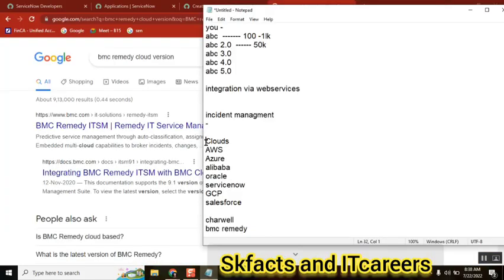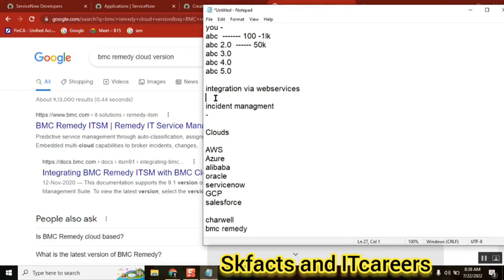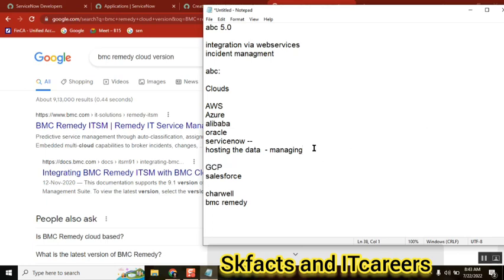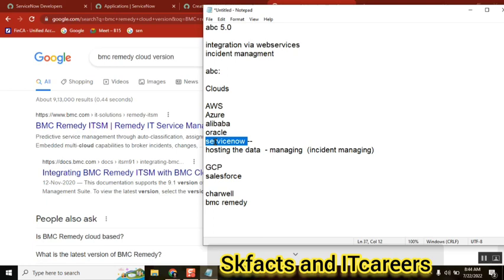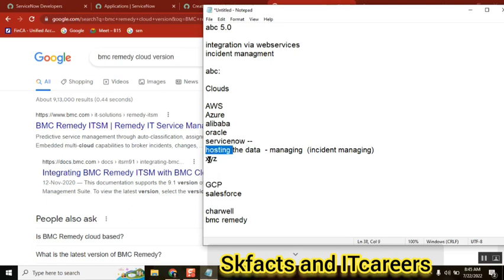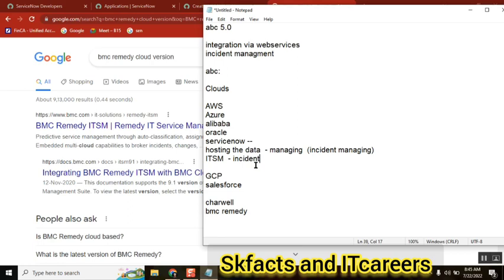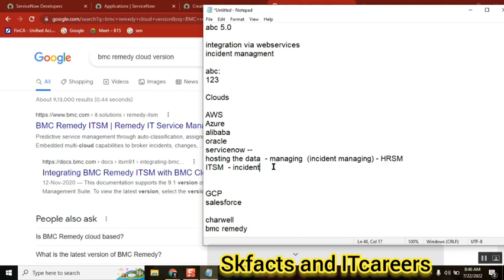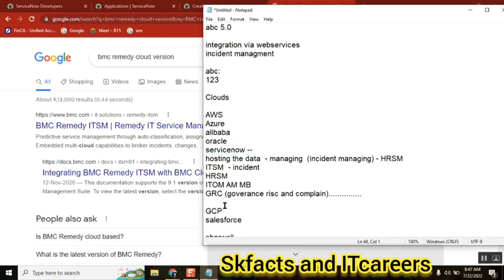Cloud service Providers || what they offer as service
servicenow developer,
servicenow integration,
servicenow training,
servicenow helpdesk,
servicenow adda,
servicenow admin interview questions and answers,
servicenow api,
servicenow application development,
servicenow atf,
servicenow architecture,
servicenow basic,
servicenow bangalore,
servicenow branding,
servicenow cmdb,
servicenow catalog,
servicenow company,
servicenow change management,
servicenow csm,
servicenow client script,
servicenow community,
servicenow catalog item creation,
servicenow discovery,

servicenow edureka,
servicenow explained,
servicenow events,
servicenow employee center,
servicenow esignature,
servicenow grc,
servicenow gyan,
servicenow grc demo,
servicenow gliderecord,
servicenow glideajax,
servicenow github,
g_scratchpad servicenow,
atul g servicenow,
servicenow hrsd,
servicenow hyderabad,
servicenow hindi,
servicenow itsm,
servicenow in telugu,
servicenow interview,
servicenow javascript,
servicenow job opportunities,
servicenow jobs,
servicenow java,
servicenow job interview questions,
servicenow kida,
servicenow knowledge management,
servicenow knowledge,
servicenow learning,
servicenow ldap,
servicenow notifications,
servicenow now mobile app,
servicenow navigation,
servicenow now mobile app configuration,
servicenow orchestration,
servicenow overview,
servicenow portal,
servicenow ppm,
servicenow portal development training,
servicenow projects,
servicenow platform overview,
servicenow reports,
servicenow support,
servicenow scripting,